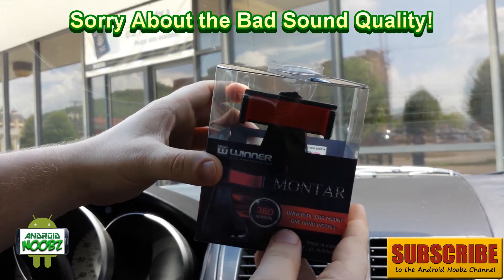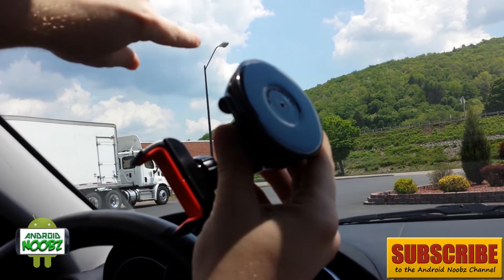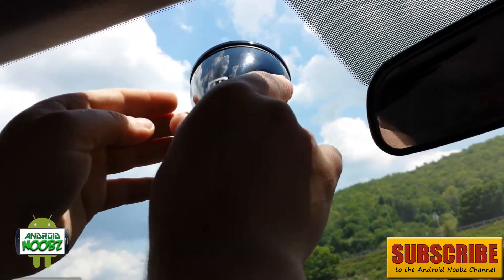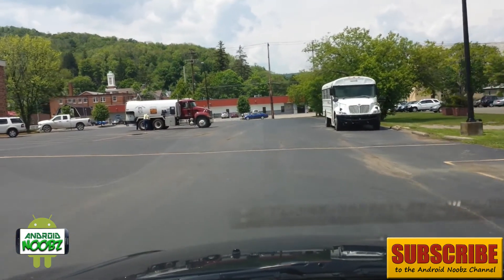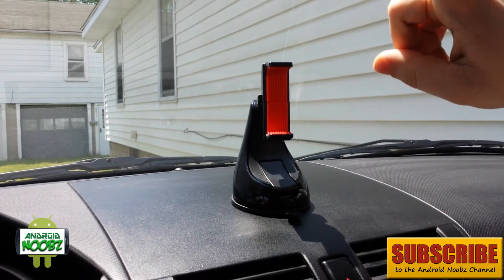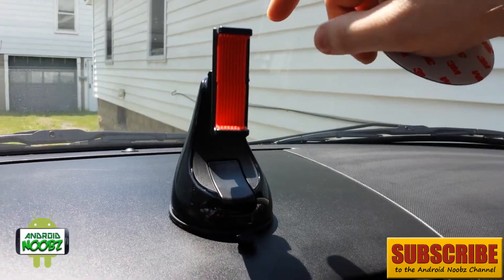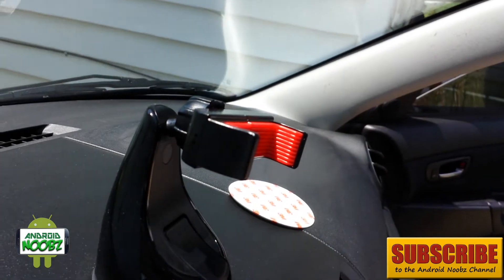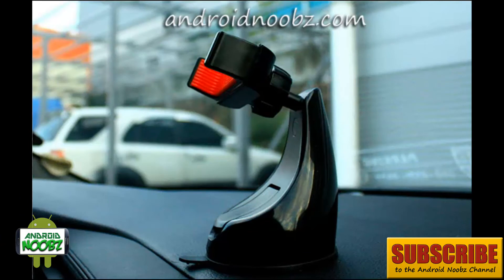HANDS ON: MONTAR Car Mount Review: Best Car Mount for Smartphones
MONTAR Car Mount: The Best Car Mount

The MONTAR Universal Car Mount is designed for smartphones to be mounted either on the dashboard or windshield of your car. There are tons of uses you can get out of this, the most familiar being the use of Google Maps on your Android or iPhone as your car's GPS. Of all the car mounts we've tried, nothing has compared to the MONTAR by WinnerGear.

MONTAR Car Mount Features:
Compatible with all devices up to 5.3″ screen size
U.S patented suction cup
Use in off-road and extreme road conditions
Rubber grip protects your device from scratches
360 free rotation
Washable suction cup